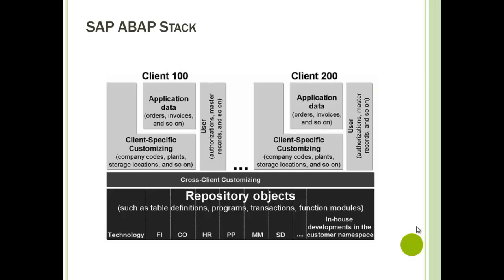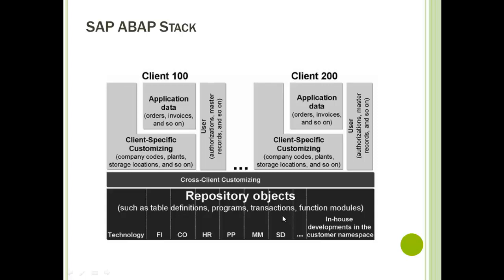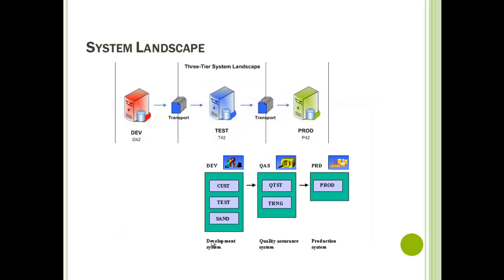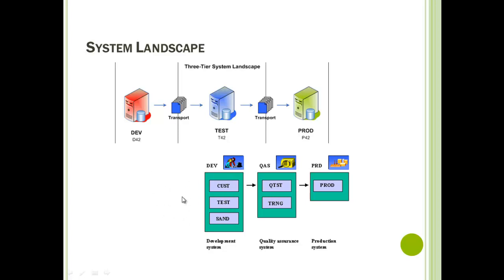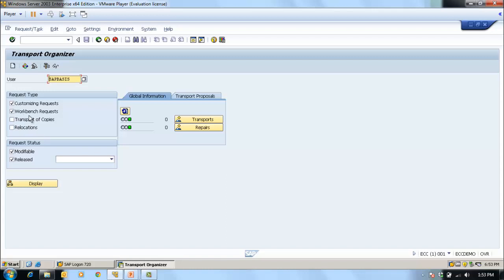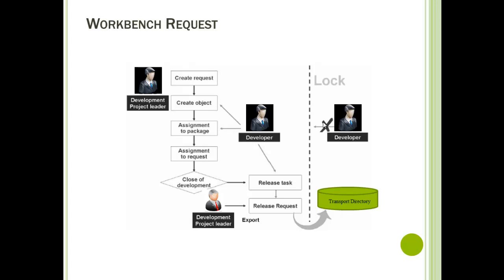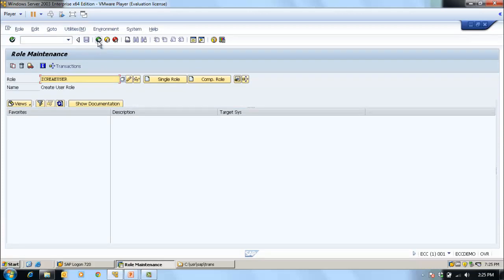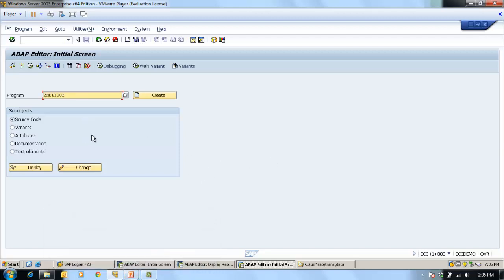Data Structure of SAP Systems